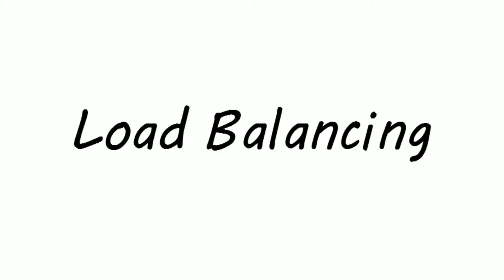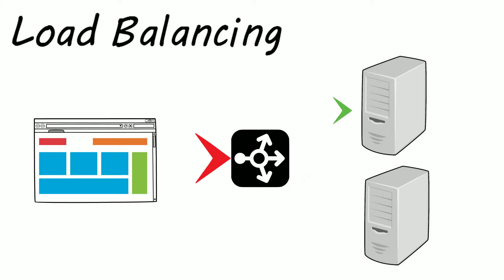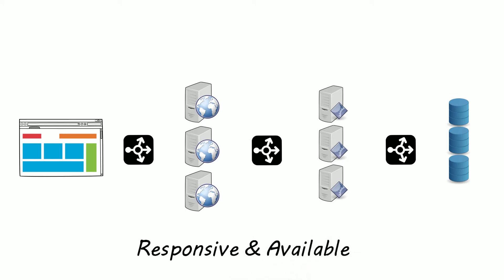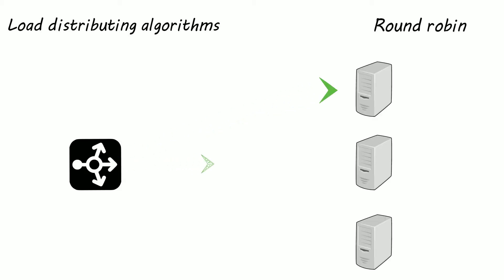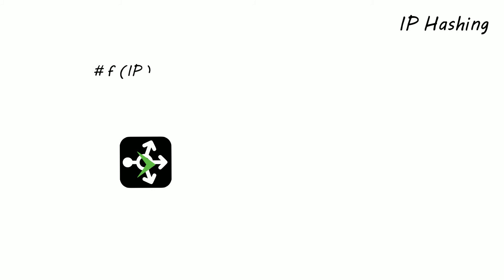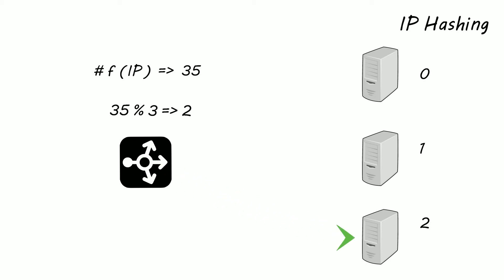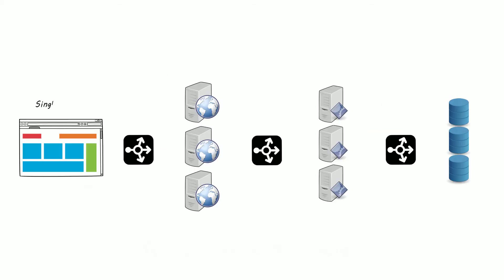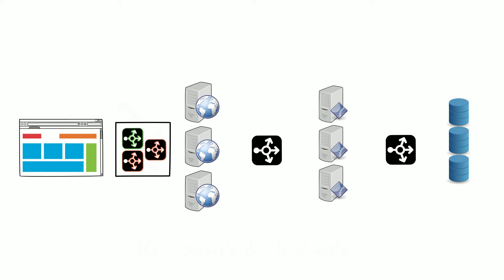What is Load Balancing | System Design Basics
In this systems design video I will be describing what load balancing is, why you need load balancers and how load balancing works with with various load balancing algorithm examples such as round robin, IP hashing and meta data.